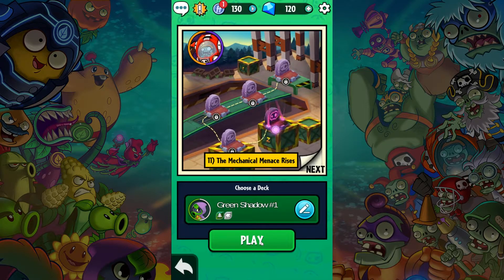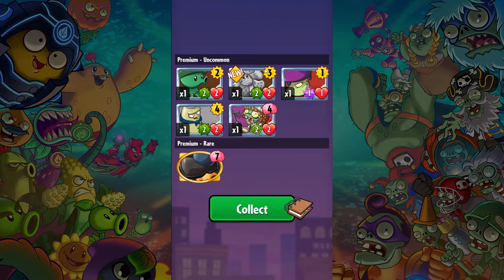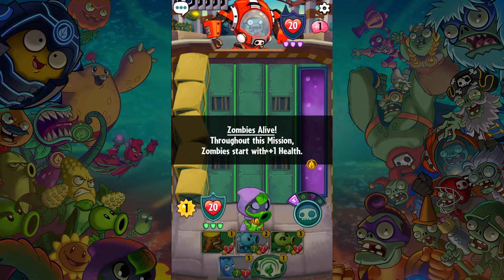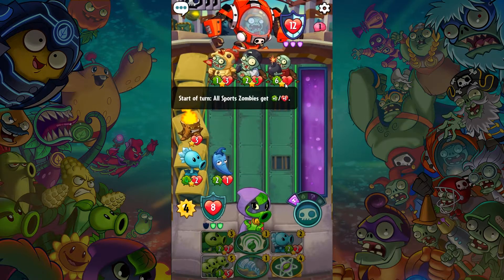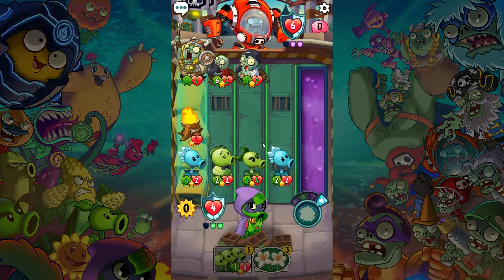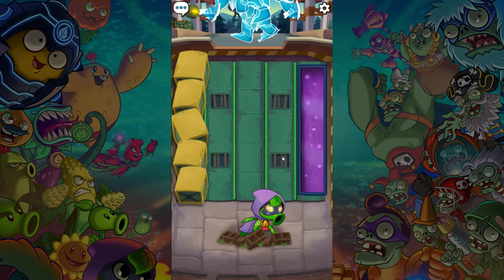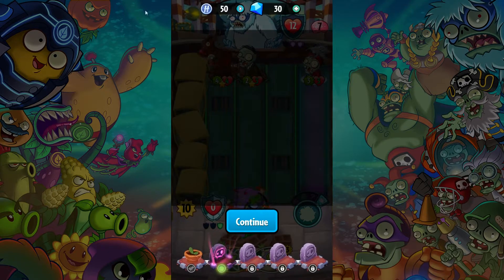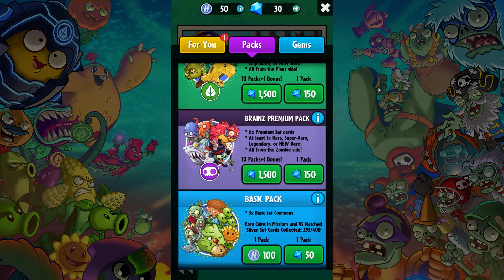Plants vs. Zombies: Heroes - Ep58 -